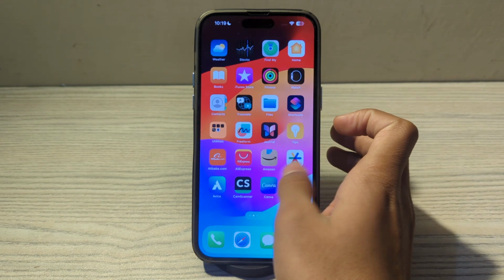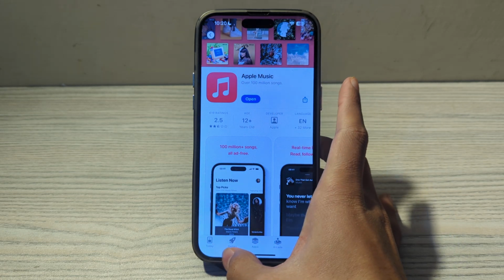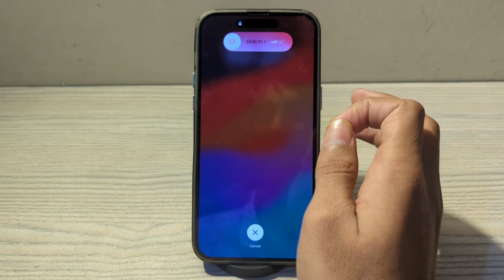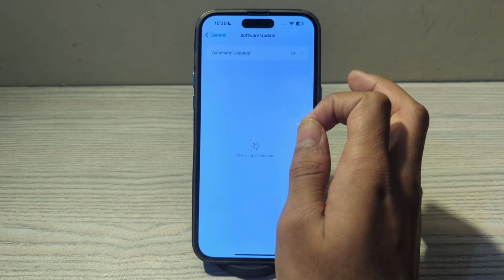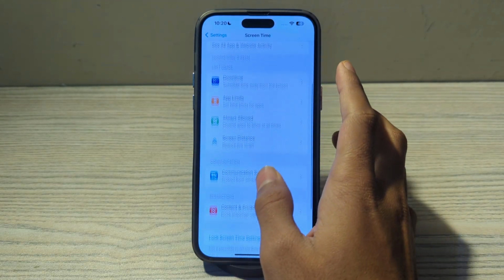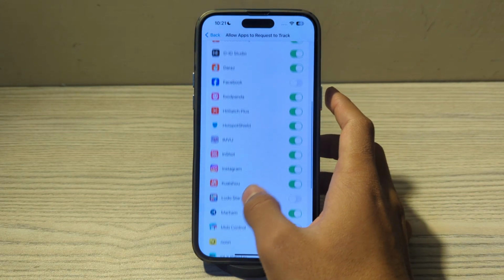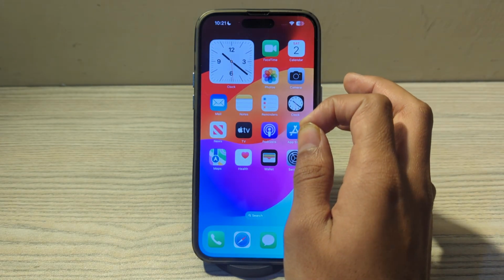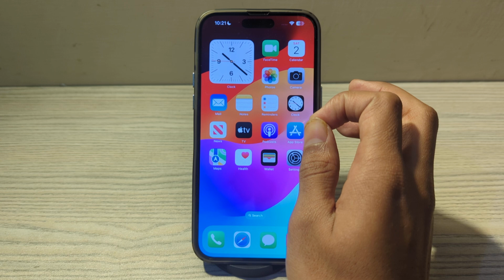How To Fix Apple Music App Not Working On iPhone